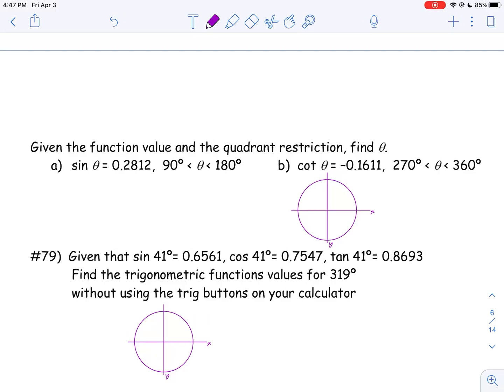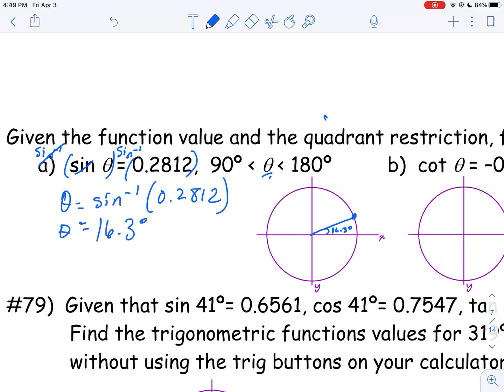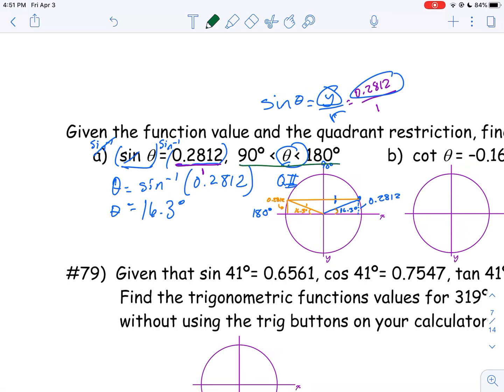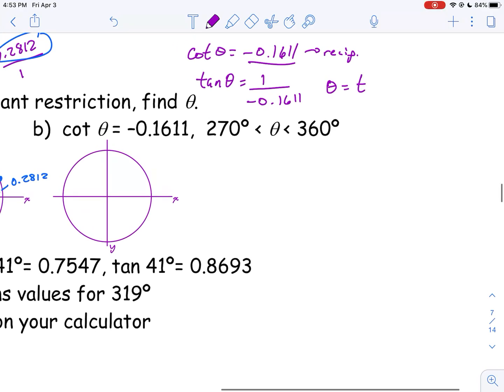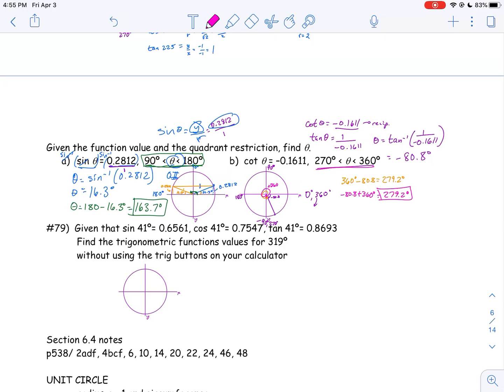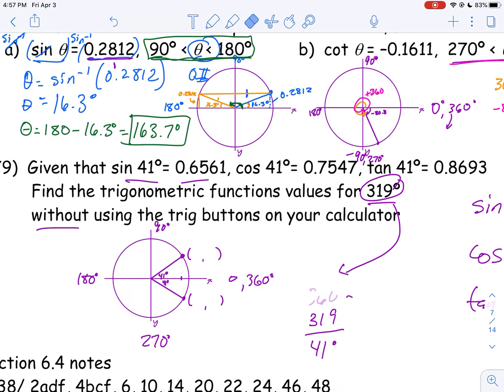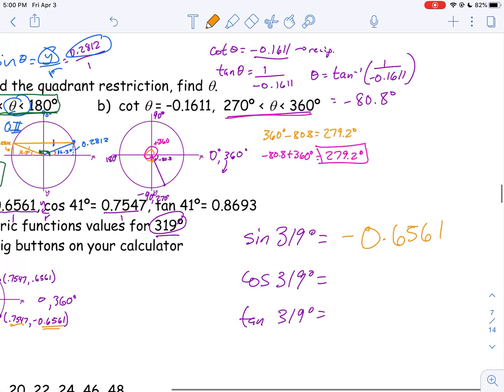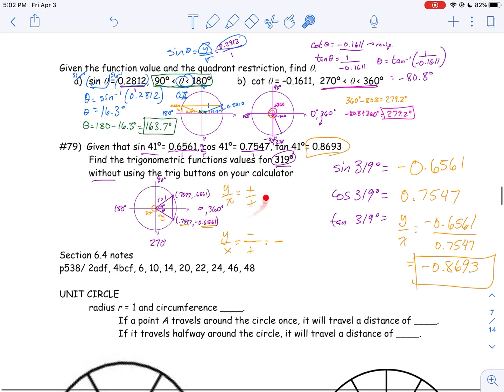Trig Values with Same Reference Angles